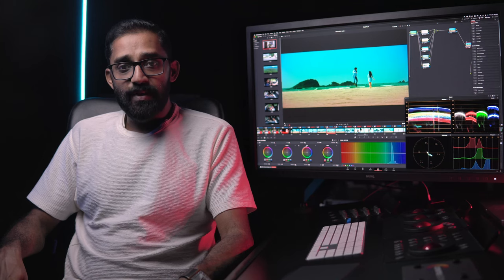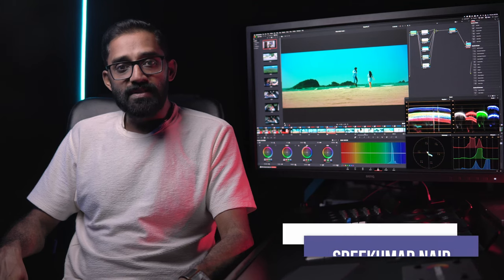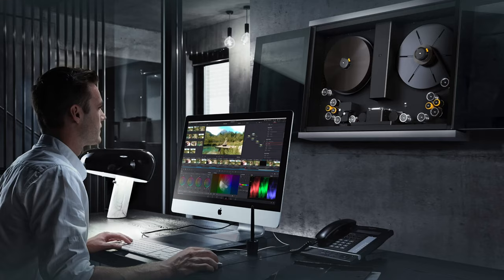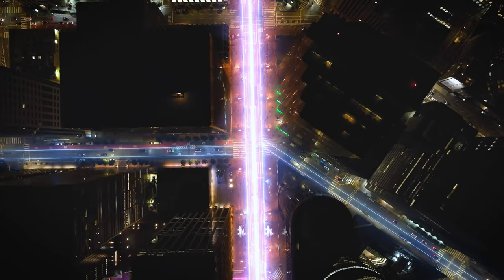DI vs COLOUR GRADING | EXPLAINED (ENGLISH)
The terms "DI" and "color grading" are often used interchangeably, leading to confusion. However, they refer to different stages in the post-production process of film or video. DI is the broader term that encompasses the entire process of digitising and manipulating the images, while colour grading specifically refers to the adjustment of colours and visual aesthetics during the post-production process.

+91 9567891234